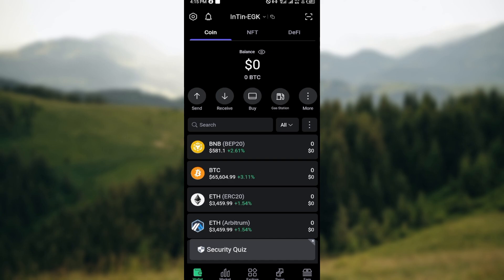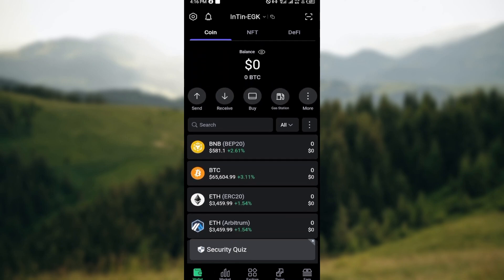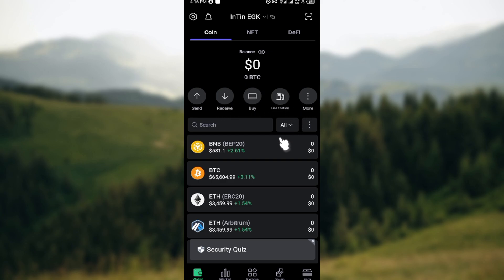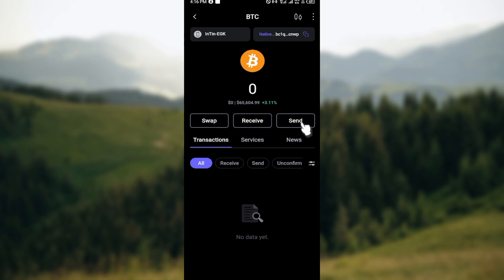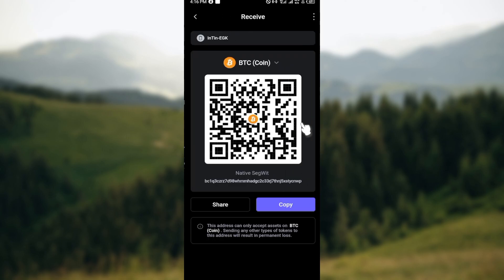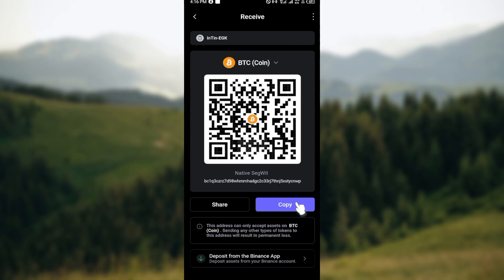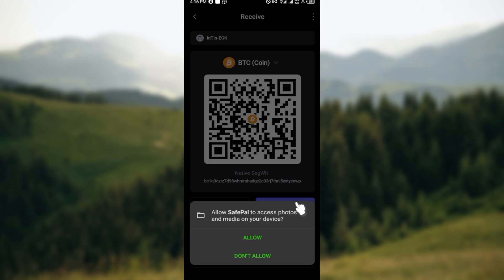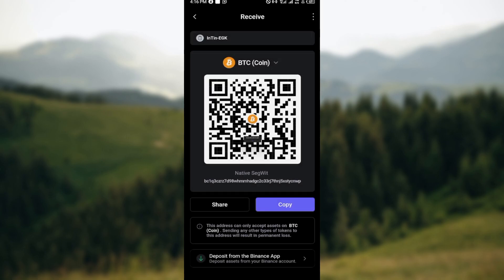How To Find SafePal Wallet Address (Easiest Way)​​​​​​​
In this video I will show you How To Find SafePal Wallet Address. It would be good if you watch the video until the end so that you don't miss important steps.